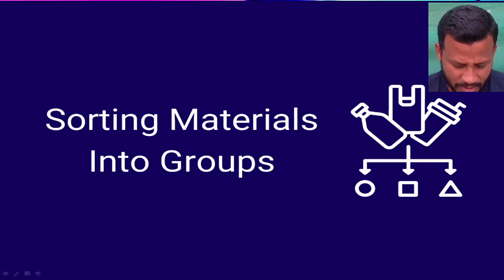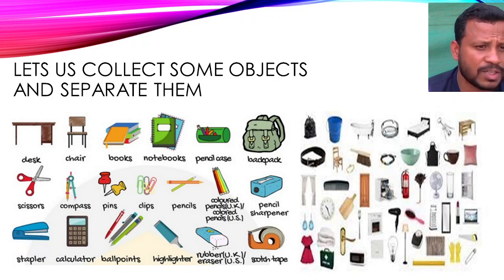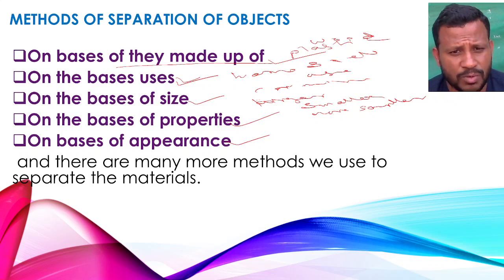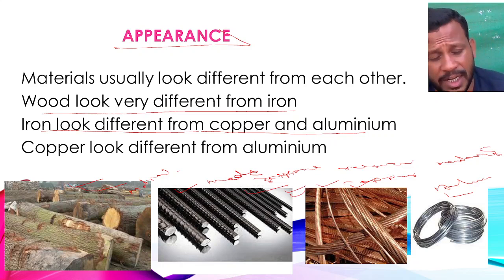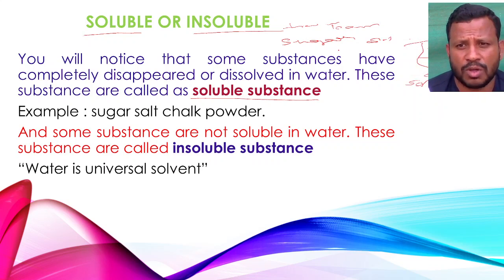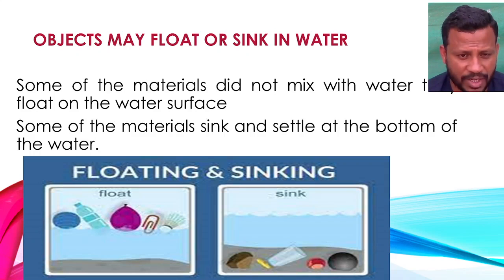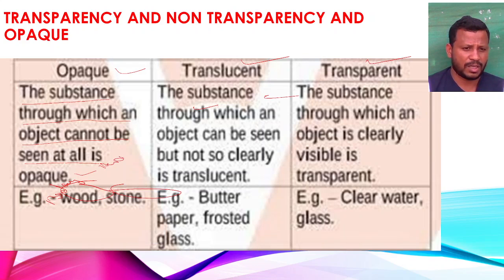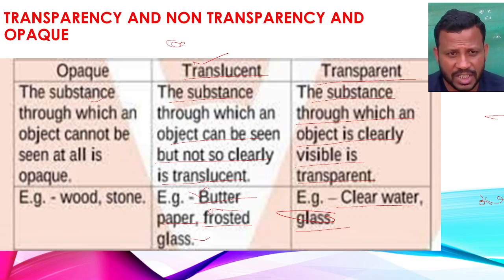sorting of materials 6 class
6 class science sorting of materials.